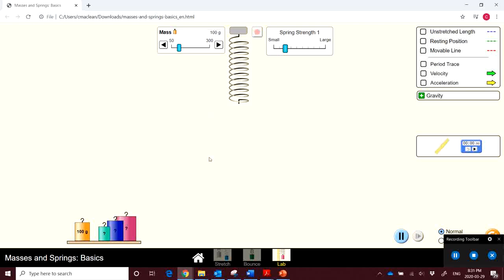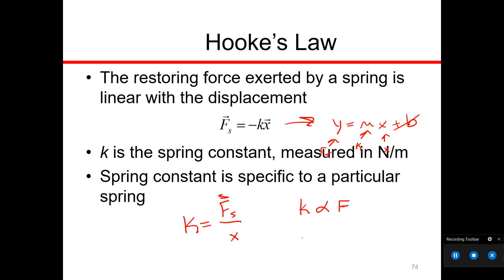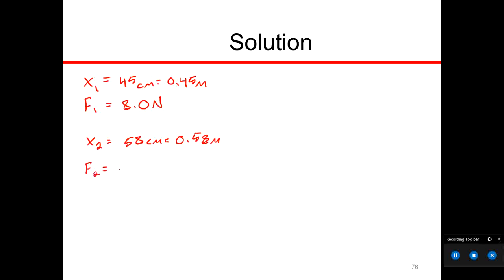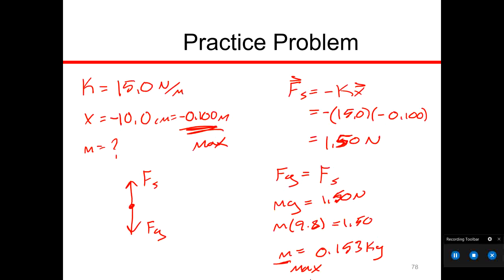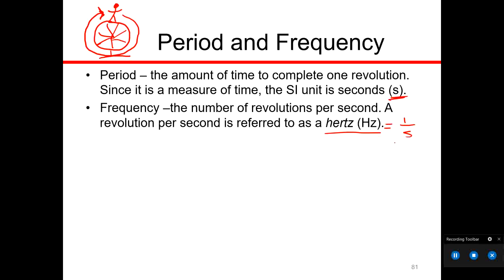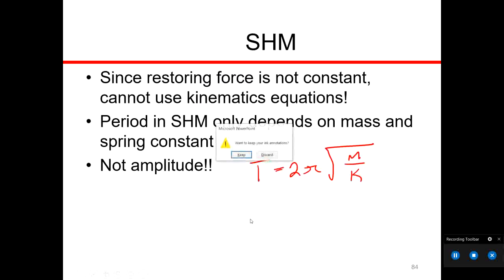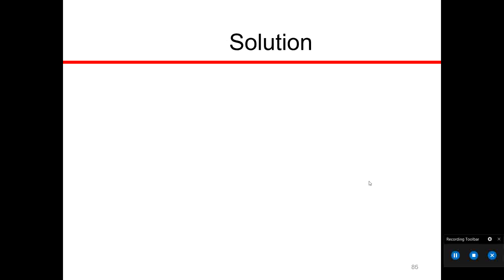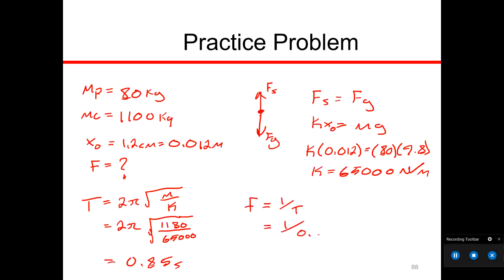2.4.1 Hookes Law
Homework: Problem set 2.4.1